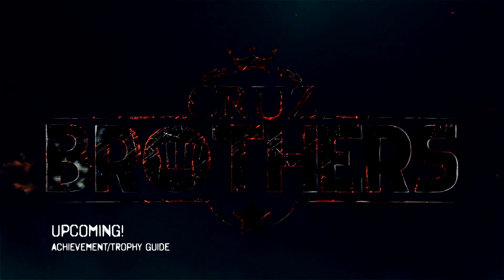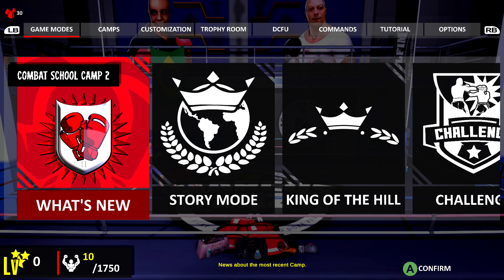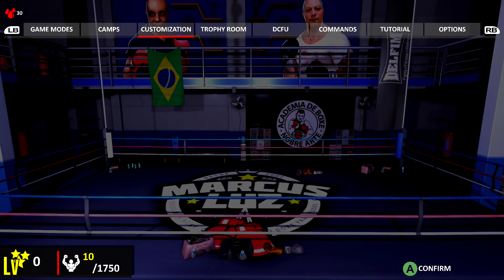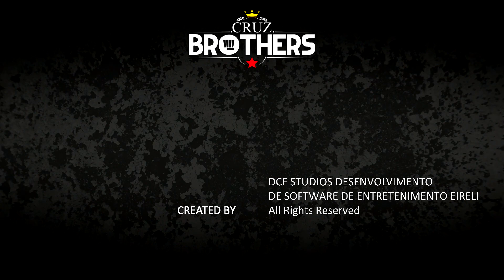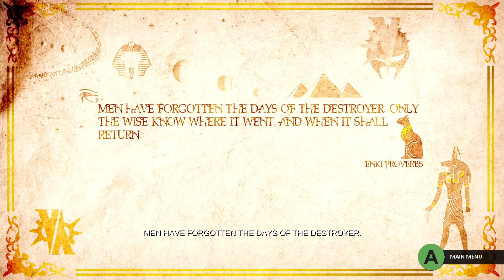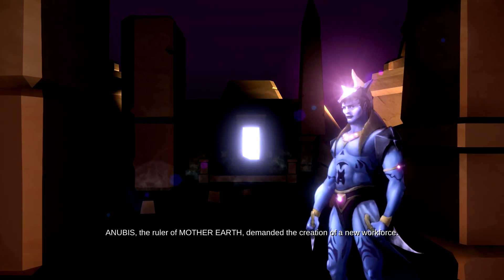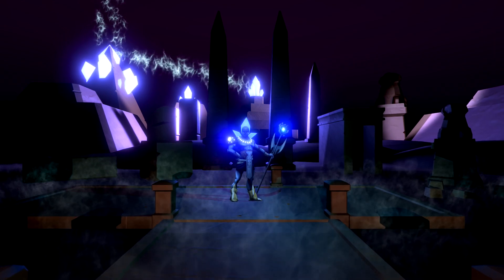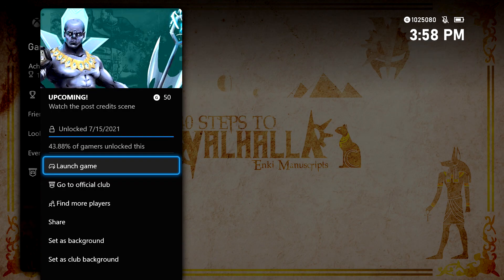Cruz Brothers - UPCOMING!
UPCOMING! - Watch the post credits scene.